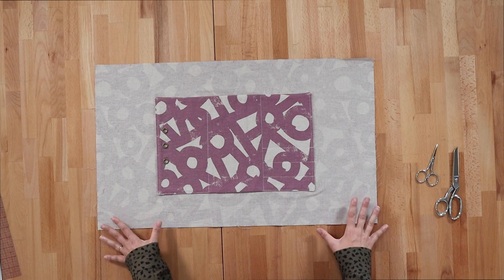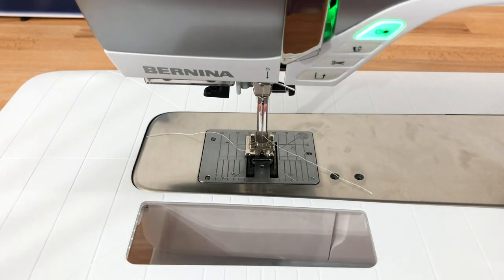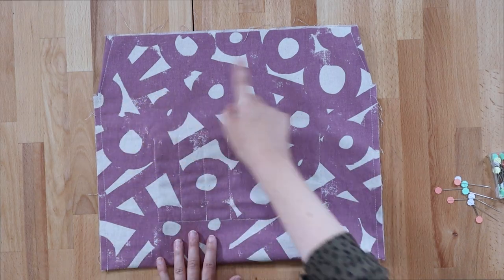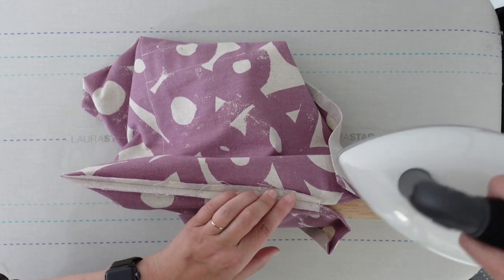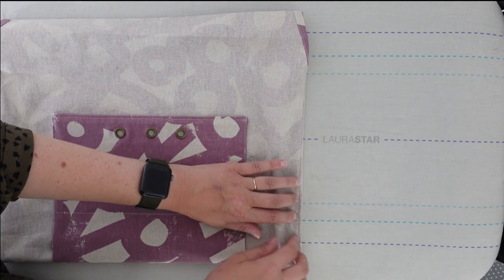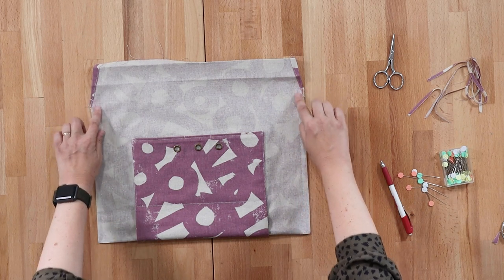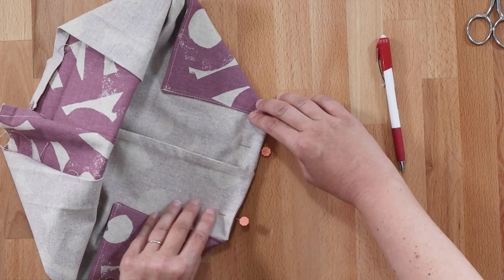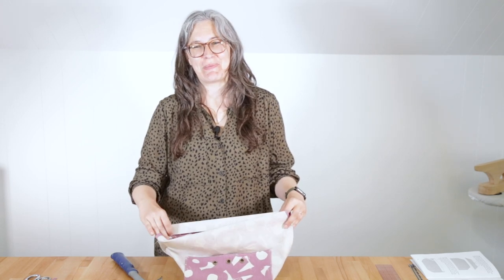Field Bag Sew-Along Day 5: Assembling the Body of the Bag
Join us as we sew the Field Bag! This bag has become a cult classic in the knitting world and it's now available as a pattern for you to sew up on your own!

During this series we'll cover all aspects of making the Field Bag. This is a great series for anyone just starting out sewing with sewing and may need a bit of hand holding, and also for experienced sewers looking to pick up extra tips. We'll learn how to insert grommets, work with thick fabrics, and more!

In this lesson we'll be sewing up the gussets that form the shape of the bag. You'll finally get to see your Field Bag taking shape! We also cover tips for working with heavy fabrics, so if your machine is having trouble with your fabric this is a must watch.

You can purchase the Field Bag pattern on our website here in both PDF and Paper format

You can purchase Field Bag Fabric & Notions kits on our

The Tailor's Point Press & Clapper used in the video is available